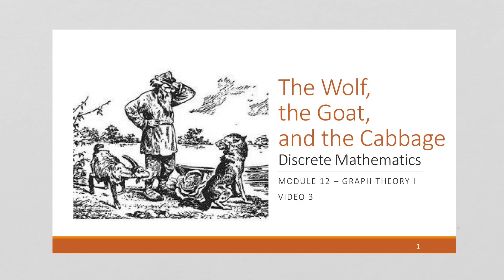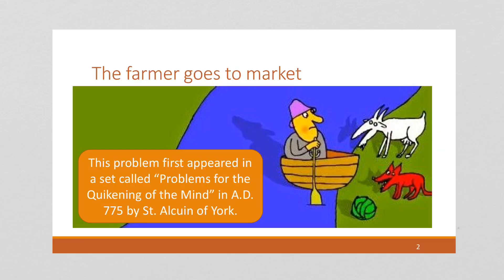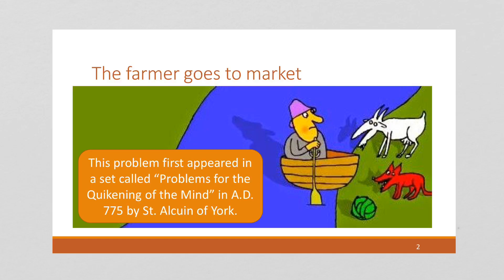M12 V3 The Wolf, the Goat, and the Cabbage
Discrete Mathematics
Module 12 - Graph Theory I
Video 3 - The Wolf, the Goat, and the Cabbage